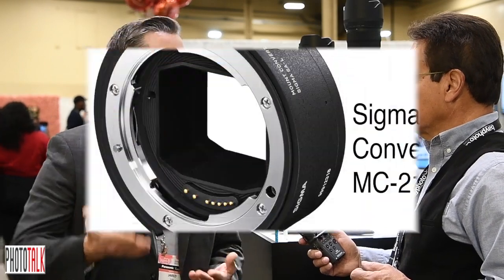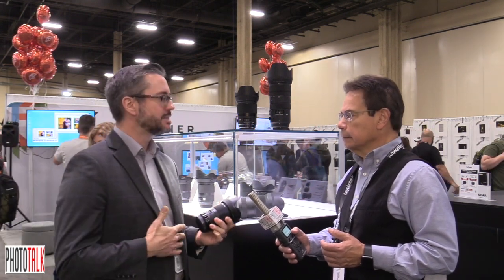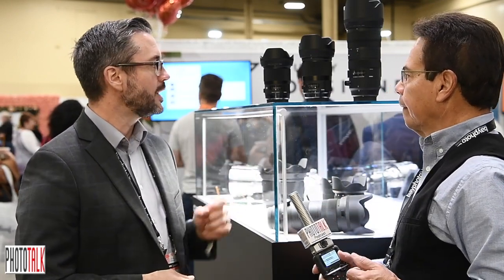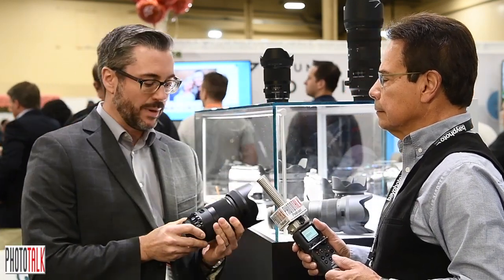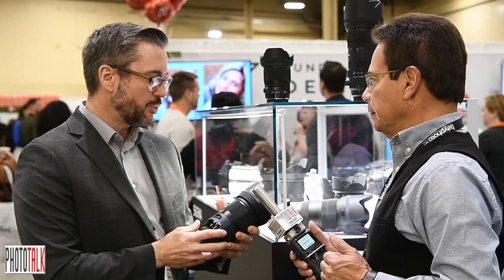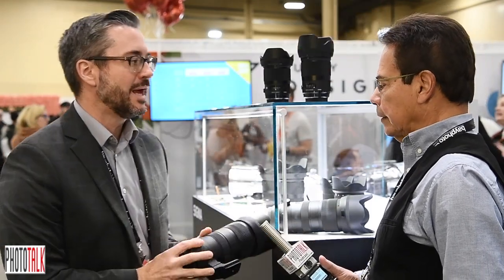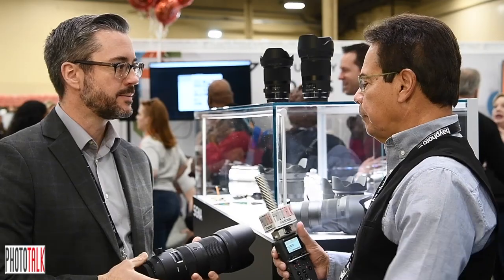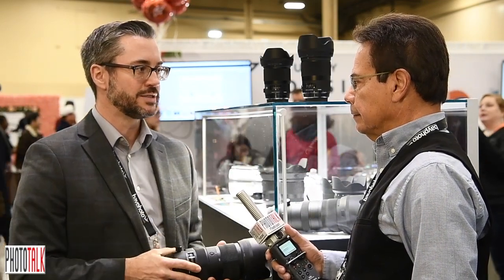Sigma Lenses at WPPI 2019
Sigma full frame lenses shown at the annual WPPI 2019 conference in Las Vegas, NV. Jared Ivy from Sigma, showcases the 28mm, 40mm, 70-200mm full frame lenses available for Canon, Nikon and Sony full frame camera bodies. All lenses soon to be released for sale. Check